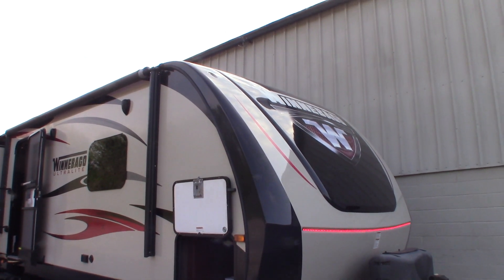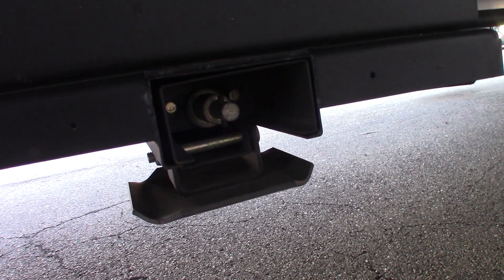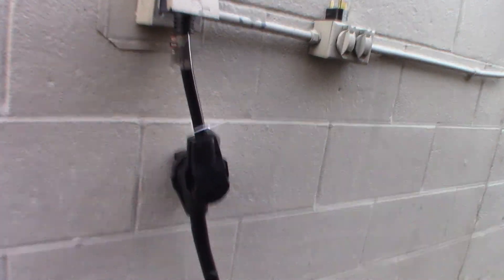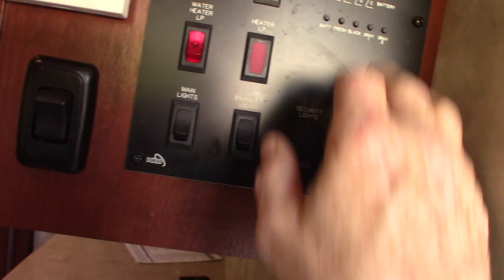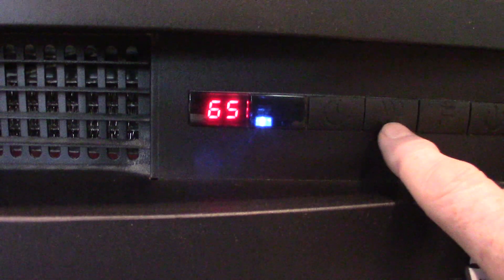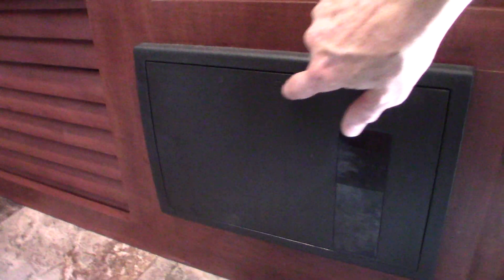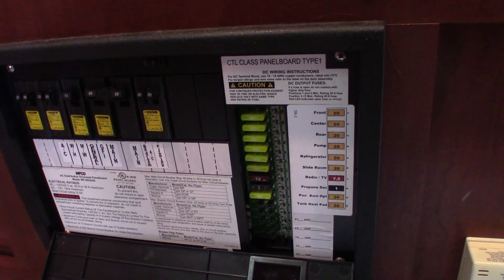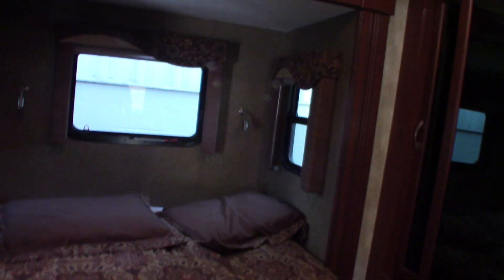2015 Winnebago 30RESS